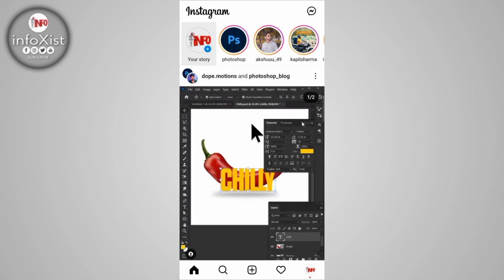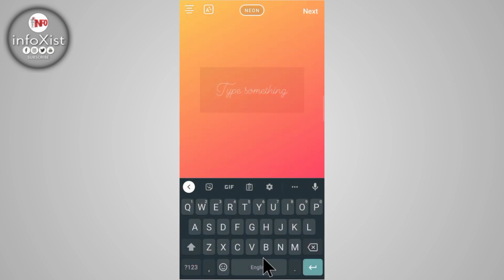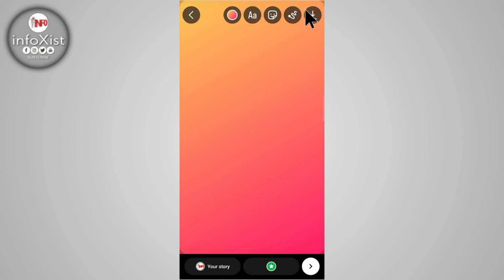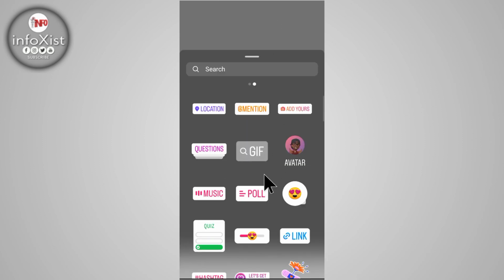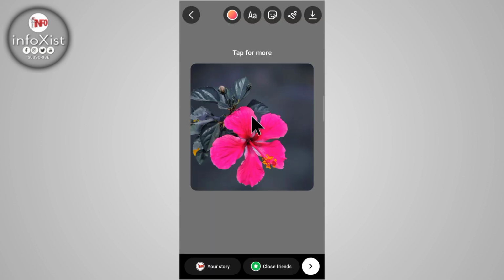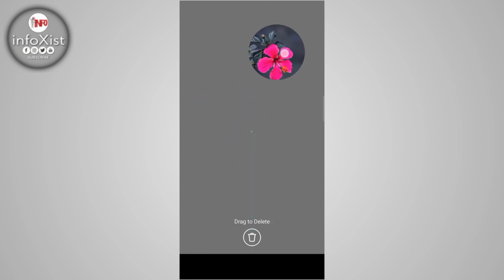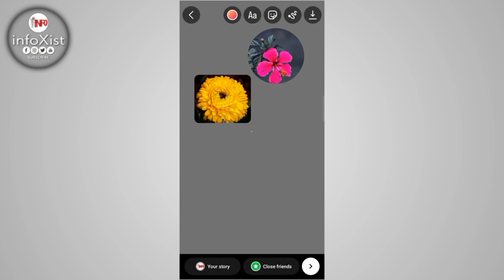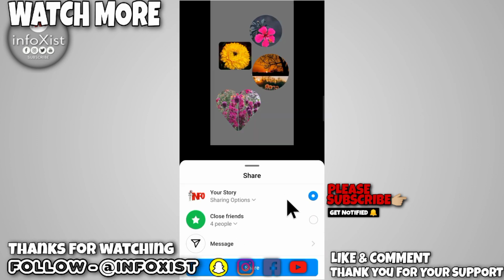How to Make a college on Instagram - Android/iphone - New update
In this video i'm going to show you that, how to make collage on Instagram.
Follow all steps carefully without skipping any part of the video...

i hope you will like😍

© TS EDITING (Old Name)

✓TOPICS COVERED
how to make a collage on instagram story,
how to make a collage on instagram post,
how to make a collage on instagram story android,
how to make a collage on instagram with video,
how to make a collage on instagram 2022
how to make a collage on instagram story 2022,
how to make a birthday collage on instagram,
how to make a video and picture collage on instagram,
how to create collage in instagram story,
Create collage on Instagram,
make college on Instagram,